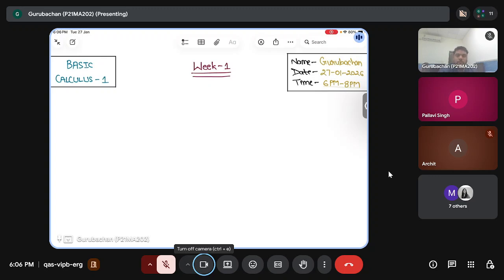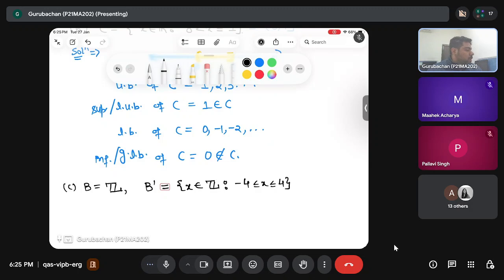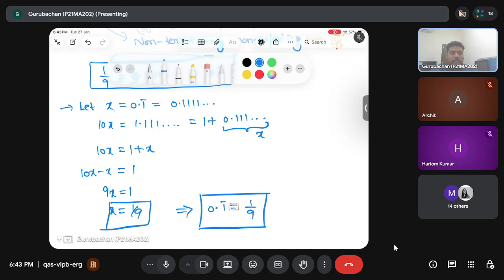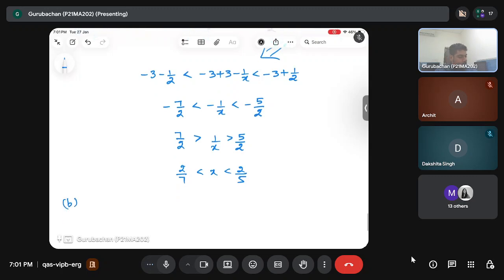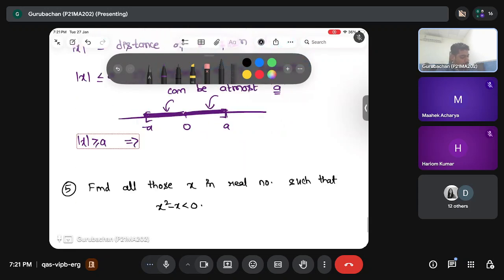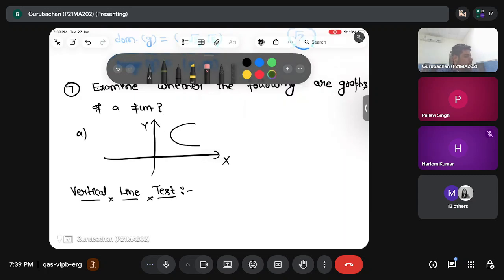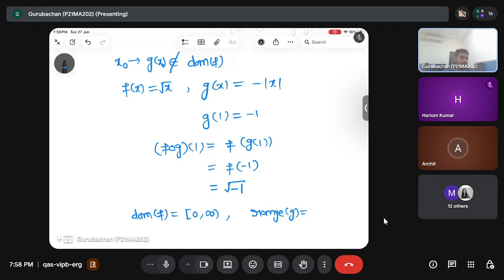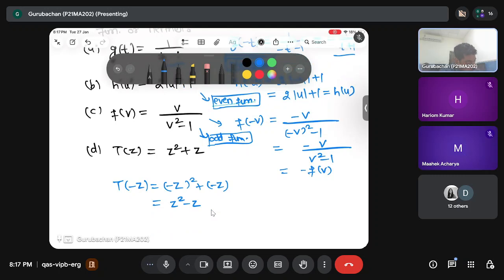Basic Calculus - 1 || Tutorial-1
This particular tutorial is devoted to the problems related to the real line, absolute value, and real-valued functions. The goal is to build understanding through clear explanations and worked examples.